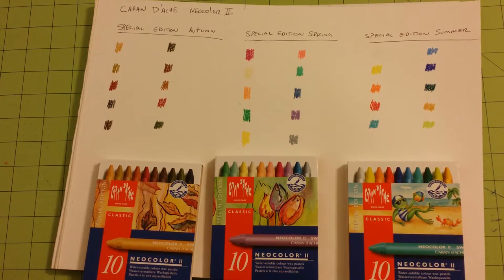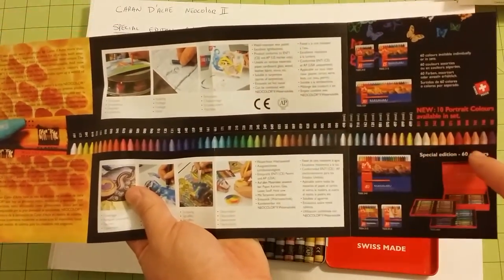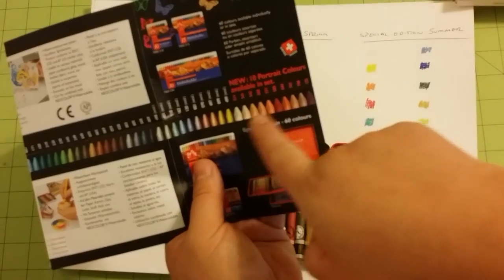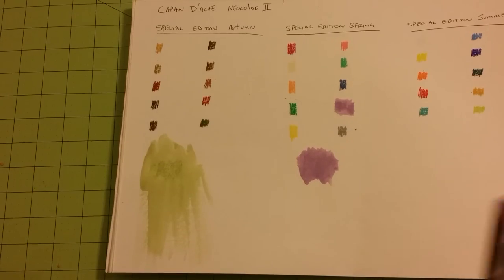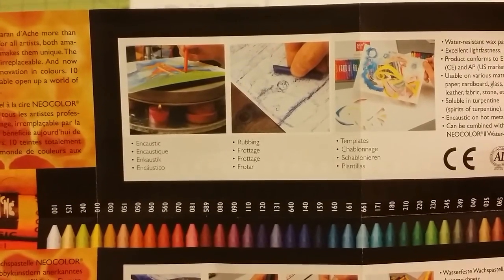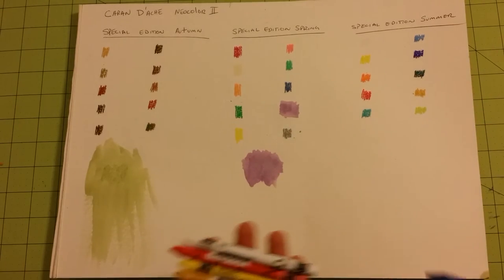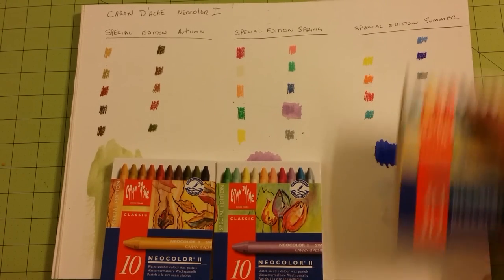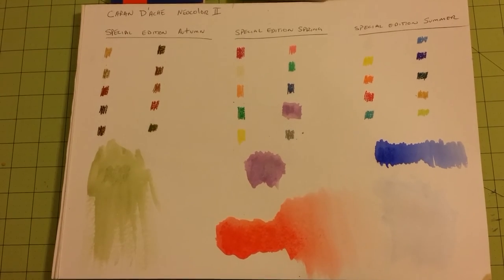Unboxing review Caran D'ache neocolor II water soluble crayon wax pastel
Unboxing review Caran D'ache neocolor II water soluble crayon wax pastel special edition autumn spring and summer adult coloring book bible journaling etc... If you wish to send me Art Supplies or Coloring Books to review on YouTube Please contact me at for mailing address information.